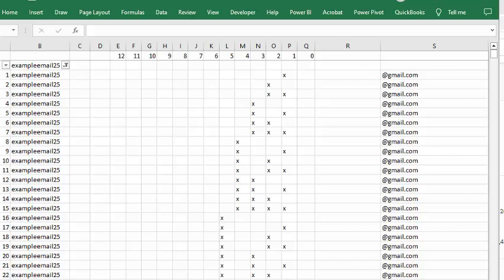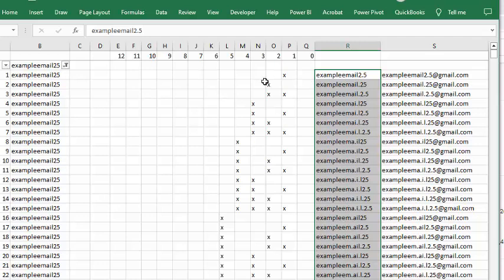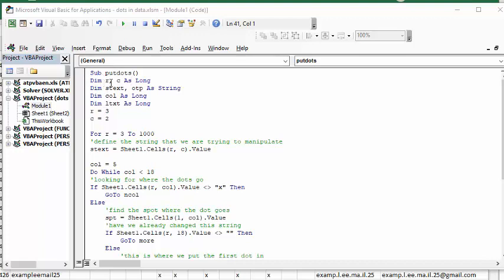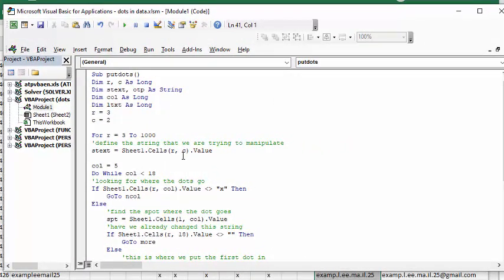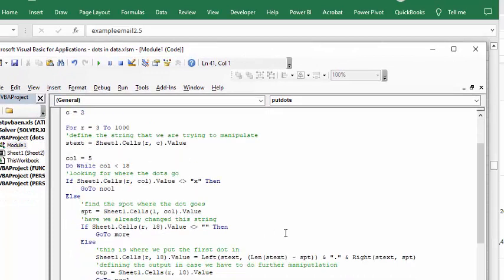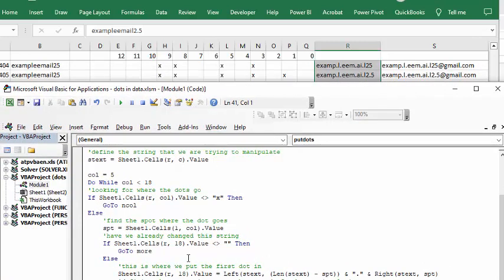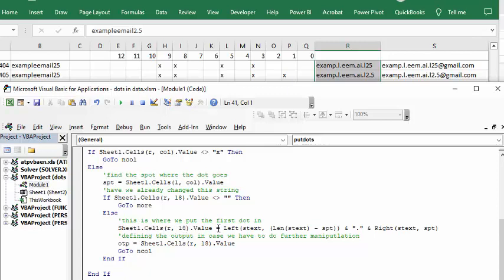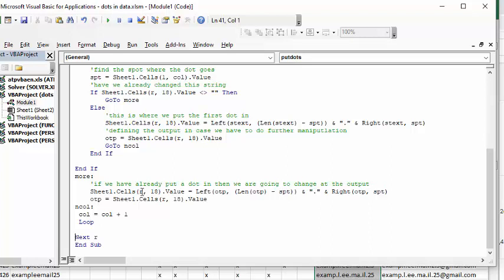Put dots in your data in Excel with VBA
Put dots in your data in Excel with VBA.  Change a string 1000 ways with dots. Free templates and templates  with code are available for purchase for $50 USD

easyexcelanswers

code
Sub putdots()
Dim r, c As Long
Dim stext, otp As String
Dim col As Long
Dim ltxt As Long
r = 3
c = 2

'define the string that we are trying to manipulate
stext = Sheet1.Cells(r, c).Value

col = 5
Do While col (less than) 18
'looking for where the dots go
If Sheet1.Cells(r, col).Value (does not equal) "x" Then
    GoTo ncol
Else
    'find the spot where the dot goes
    spt = Sheet1.Cells(1, col).Value
    'have we already changed this string
    If Sheet1.Cells(r, 18).Value (does not equal) "" Then
        GoTo more
    Else
        'this is where we put the first dot in
        Sheet1.Cells(r, 18).Value = Left(stext, (Len(stext) - spt)) & "." & Right(stext, spt)
        'defining the output in case we have to do further maniputlation
        otp = Sheet1.Cells(r, 18).Value
        GoTo ncol
    End If

End If
more:
    'if we have already put a dot in then we are going to change at the output
    Sheet1.Cells(r, 18).Value = Left(otp, (Len(otp) - spt)) & "." & Right(otp, spt)
    otp = Sheet1.Cells(r, 18).Value
ncol:
 col = col + 1
 Loop

Next r
End Sub